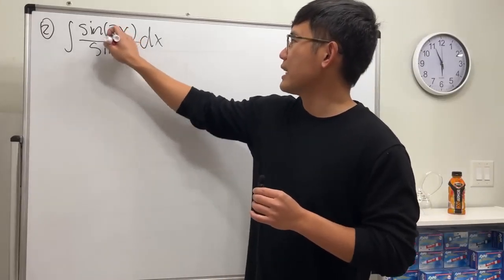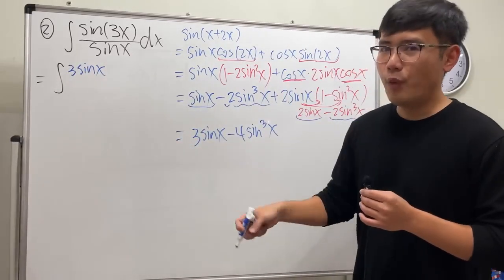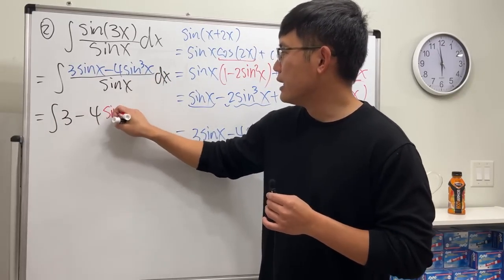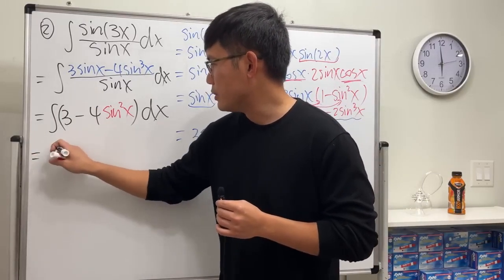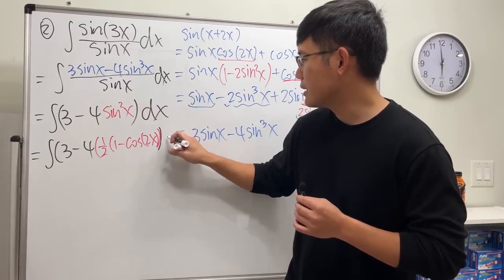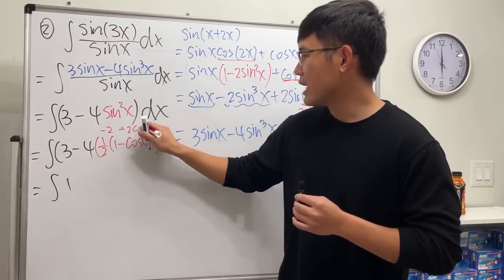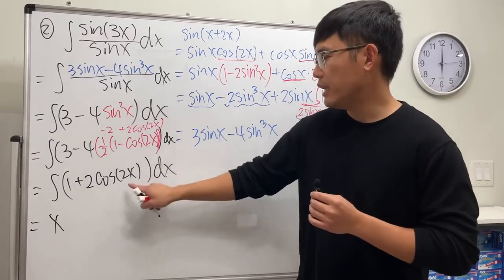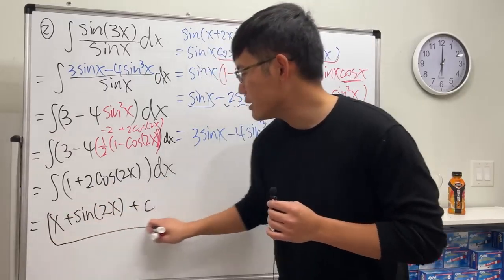integral of sin(3x)/sin(x)